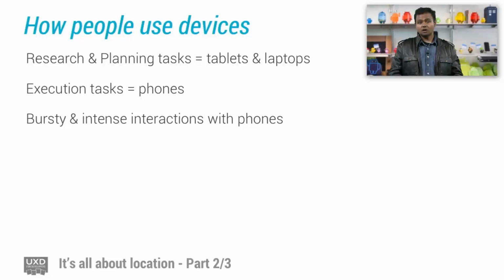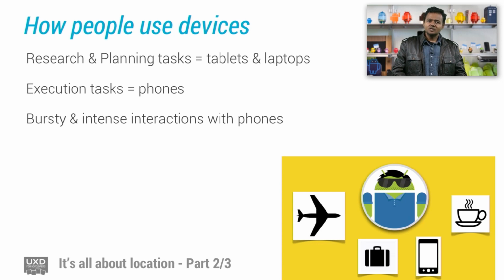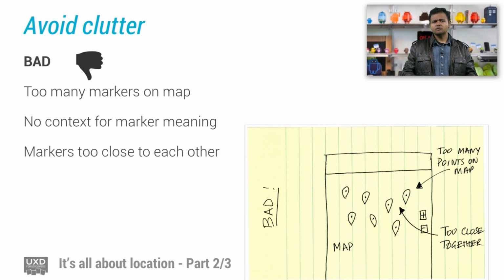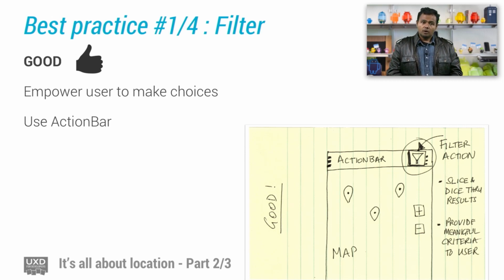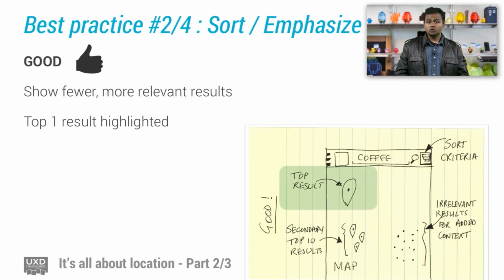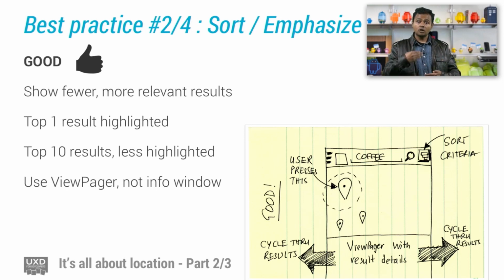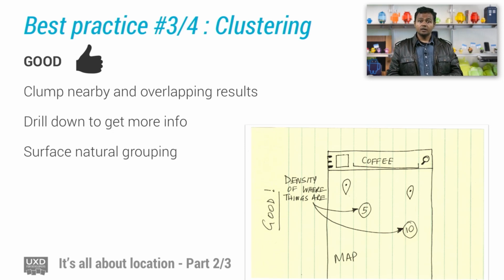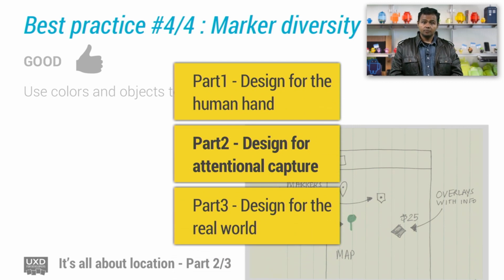UXD: It's all about location, Part 2/3 Design for attentional capture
This episode of User Experience design for Developers will cover how to create awesome location-based smartphone apps for users on-the-go. This is the 2nd episode of a 3 part series, which is all about managing the user's attention in order to create glance-able and easy to consume information for users on-the-go.